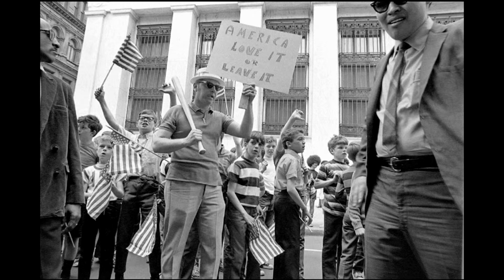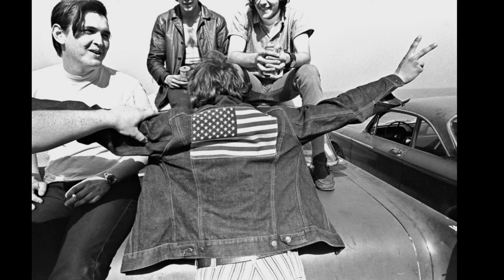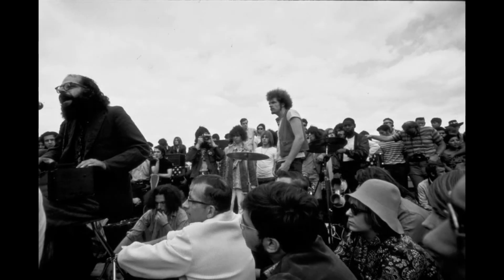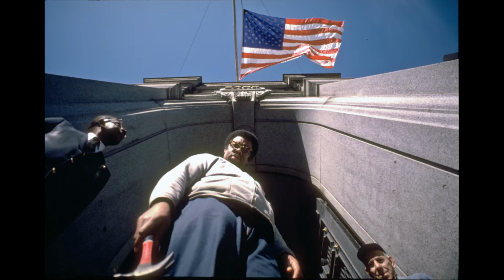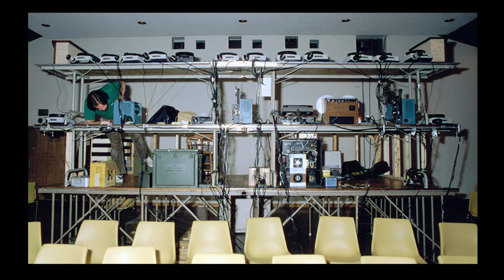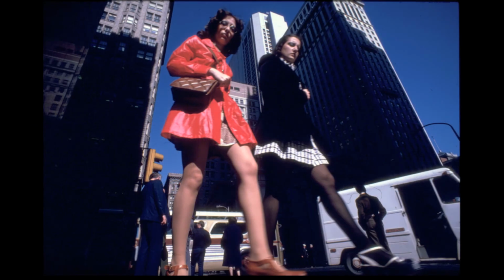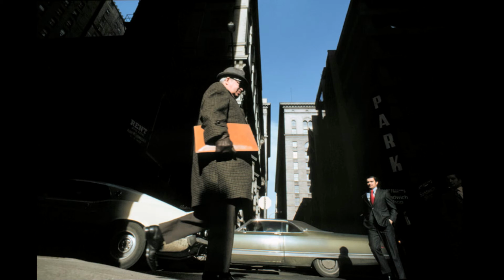Thomas Porett Multimedia projects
This video is a sequence of still images of my multi-image and sound pieces "Made in USA" and "Cycles" that were shown in the late 1960s and early 1970s.